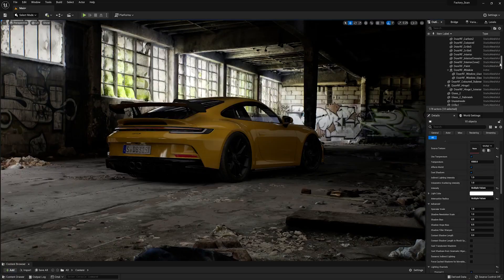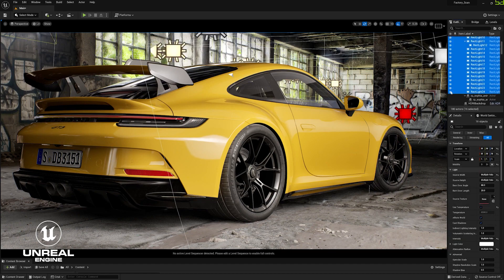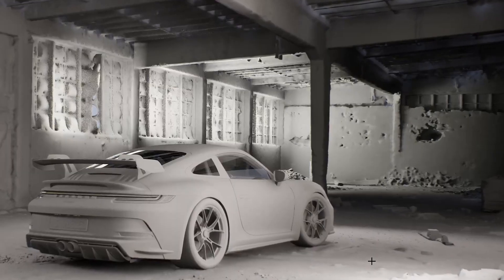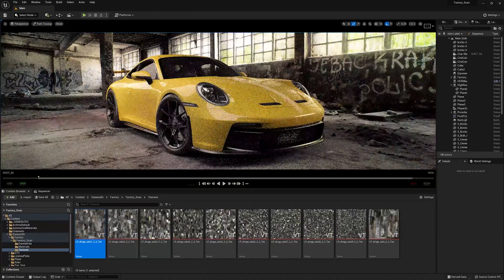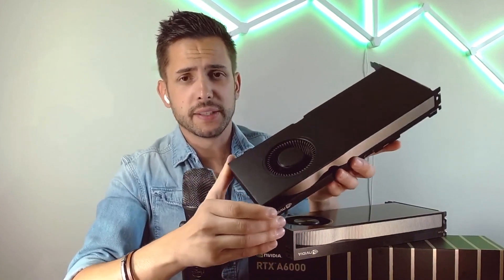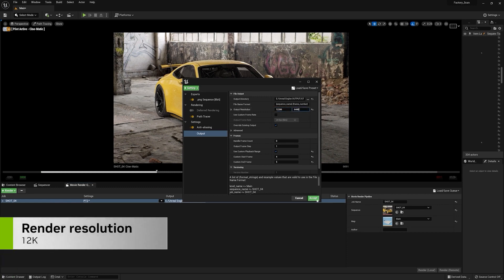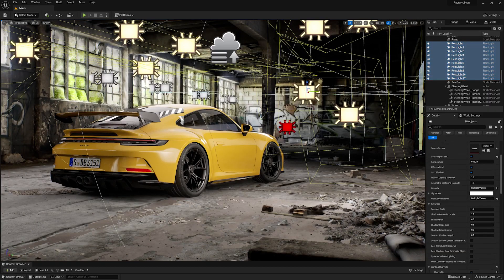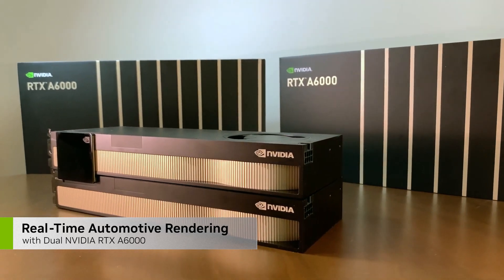NVIDIA RTX Extreme: Real-Time Automotive Rendering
Watch how 3D artist David Baylis creates photorealistic automotive renders with the NVIDIA RTX A6000. Rendering visuals at higher resolutions is important to achieve the sharpest details in a 3D model. But with real-time ray tracing and the large GPU memory of the A6000, David can easily handle and manipulate visuals like this scene, which contains almost 50 million triangles.

Unlock the next generation of revolutionary designs, scientific breakthroughs, and immersive entertainment with the NVIDIA RTX™ A6000, the world's most powerful visual computing GPU for desktop workstations. With cutting-edge performance and features, the RTX A6000 lets you work at the speed of inspiration—to tackle the urgent needs of today and meet the rapidly evolving, compute-intensive tasks of tomorrow.

- NVIDIA Ampere Architecture Based CUDA Cores
- 48 Gigabytes (GB) of GPU Memory
- Second-Generation RT Cores
- Virtualization-Ready
- Third-Generation Tensor Cores
- PCI Express Gen 4
- Third-Generation NVIDIA NVLink®
- Power Efficiency